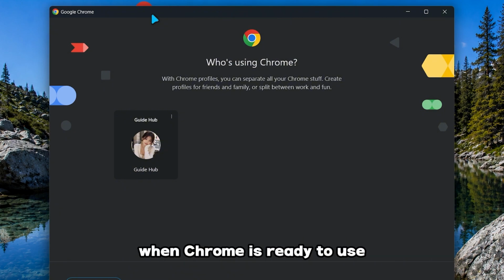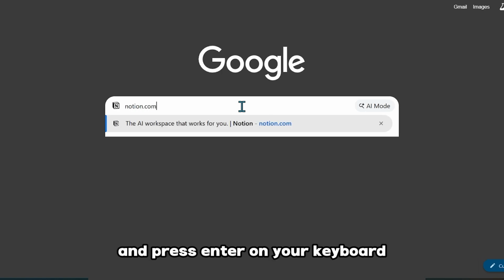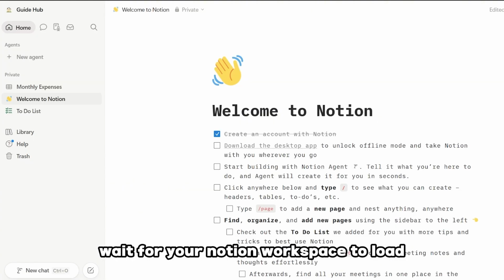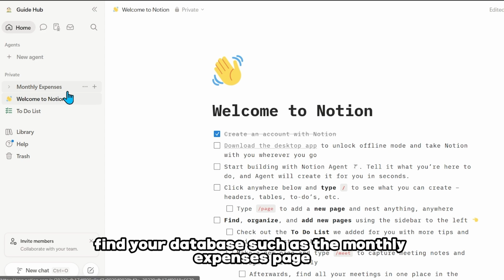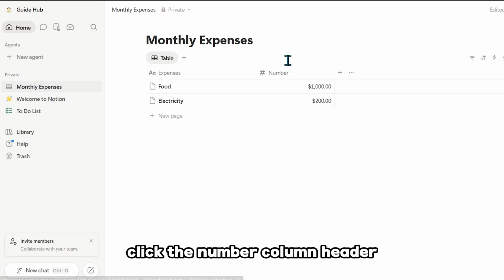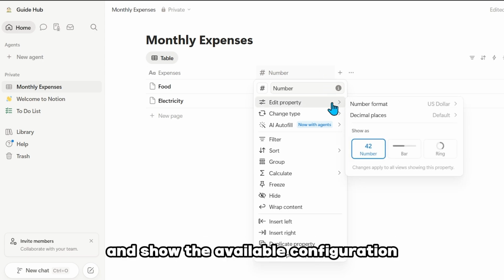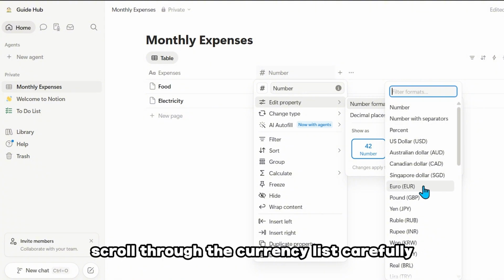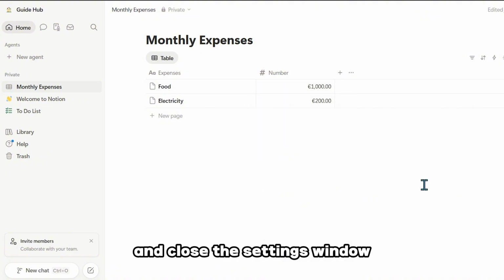Notion Change Currency (𝟮𝟬𝟮𝟲) | 100% WORKS | NO Yapping, To The Point! | FAST & EASY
(2026) Learn Notion Change Currency in this video (NO YAPPING + 100% WORKS!) | EASY FULL GUIDE, Everything You Need To Know! | Notion Change Currency